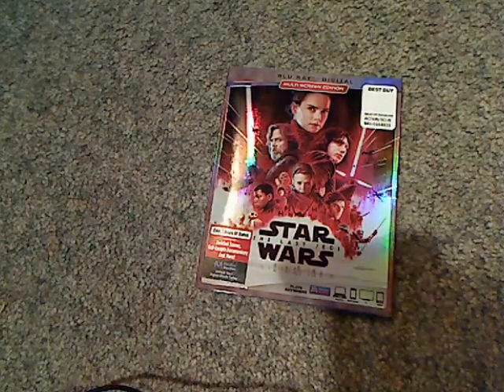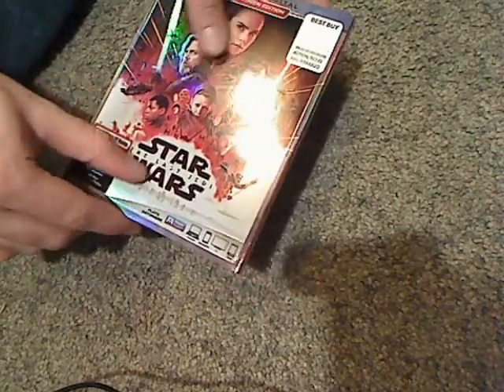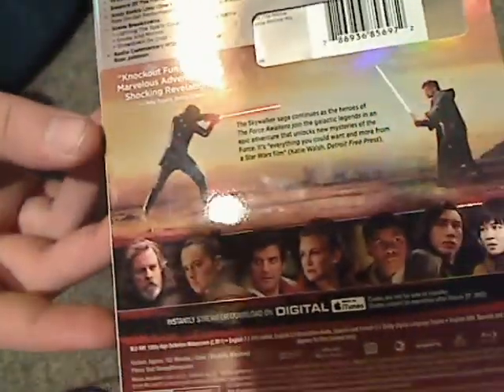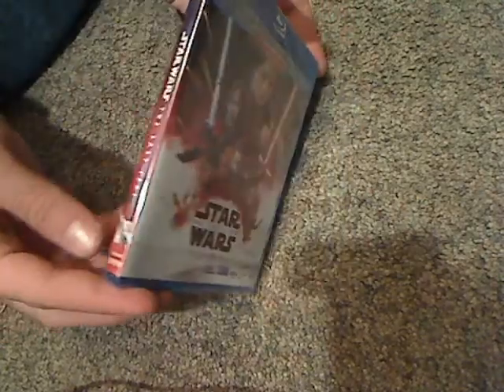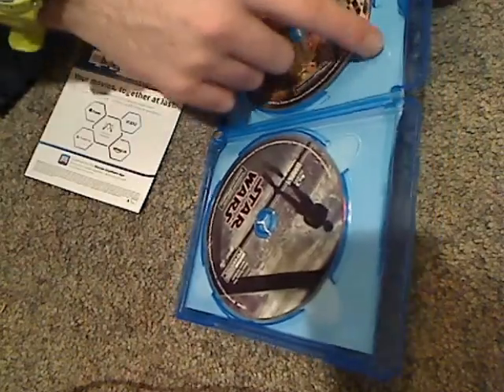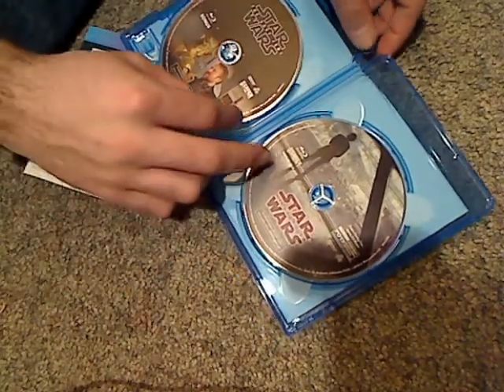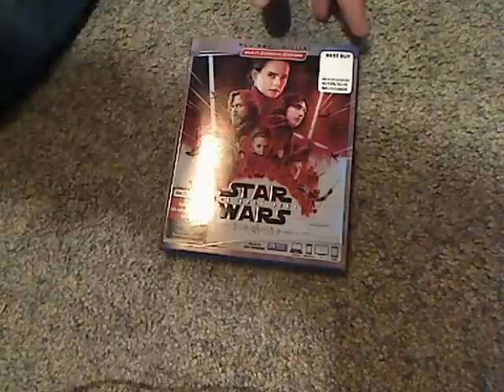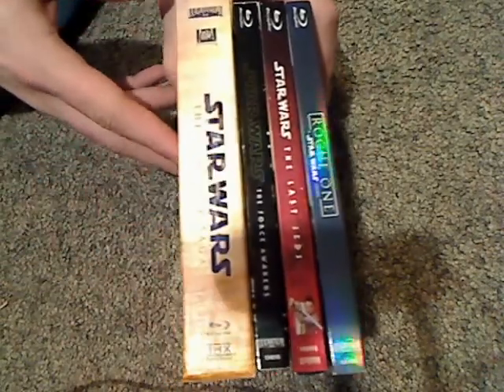Blu Ray Unboxing: Star Wars Episode 8: the Last Jedi